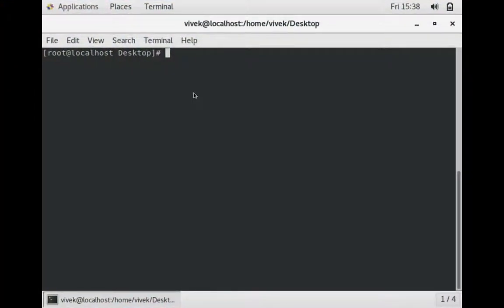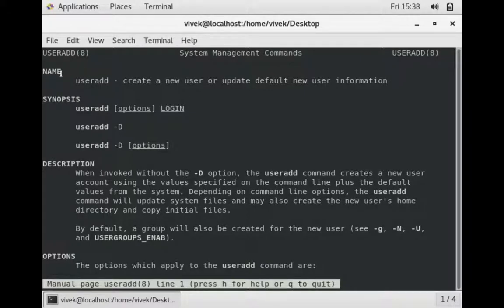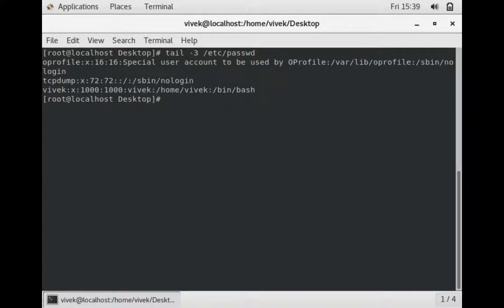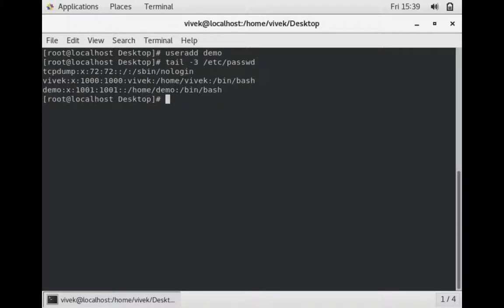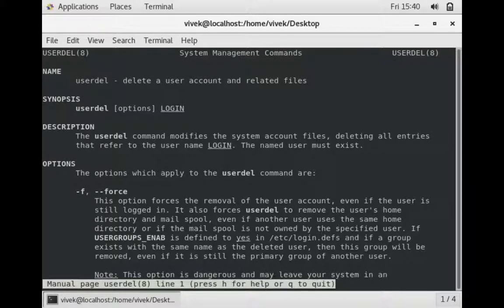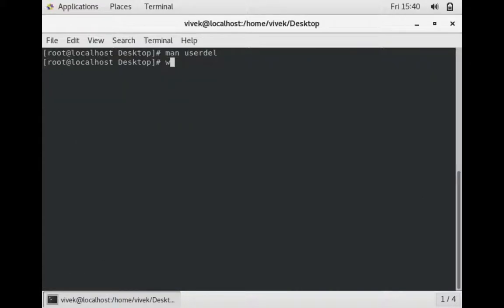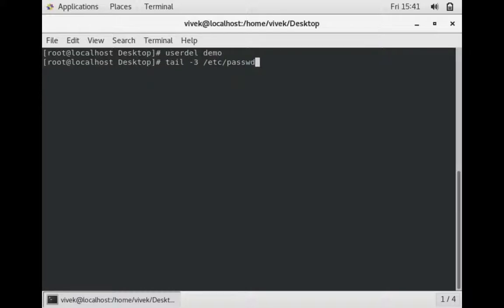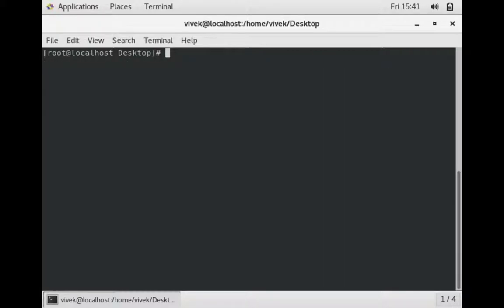How to add/ create new users and delete users in linux based OS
In this video you will see how to create/add new users in linux or delete users in linux using useradd command and userdel command in linux terminal.